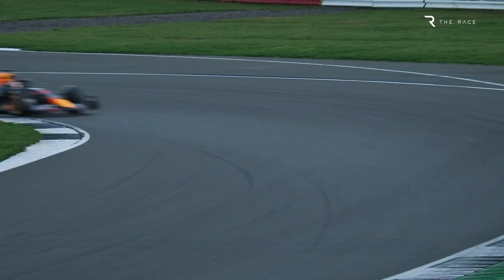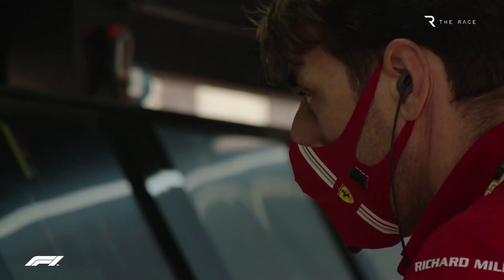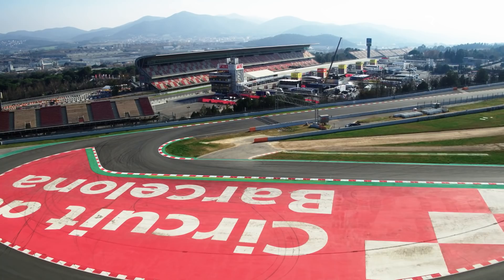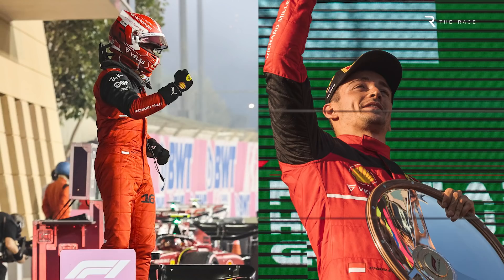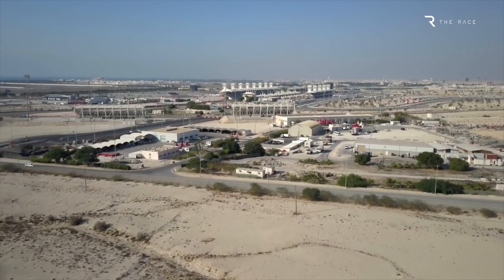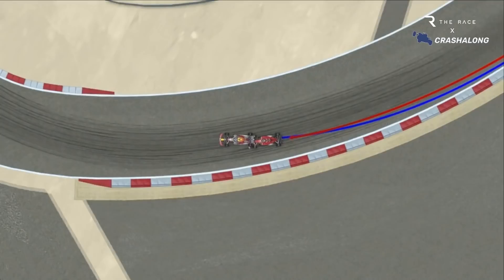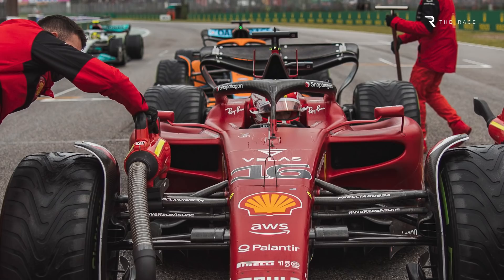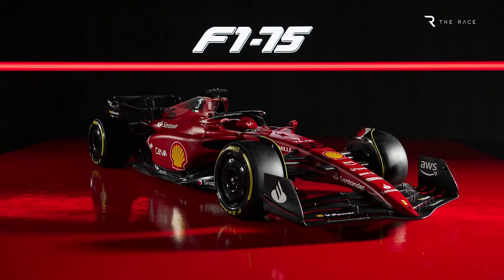Why Ferrari hasn't upgraded its 2022 F1 car yet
In a Formula 1 season everyone was tipping to be a massive development race with all-new rules - Ferrari is leading both championships without upgrading its car at all.
The F1-75 has won two of the first four races despite pretty much existing in its launch specification, give or take some circuit-specific downforce configurations.
Rival Red Bull already introduced one big upgrade during testing and it has started a big weight-saving exercise as well.
So the pressure is on Ferrari to respond at some point - but it’s sticking to its original plan for now.